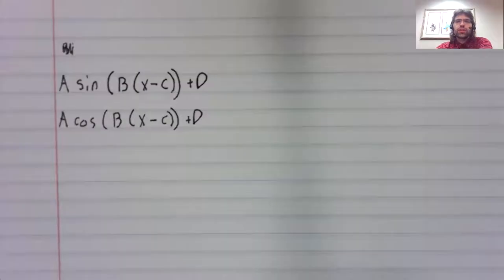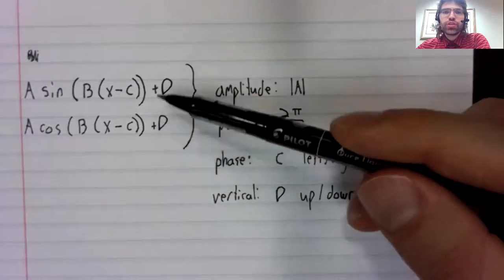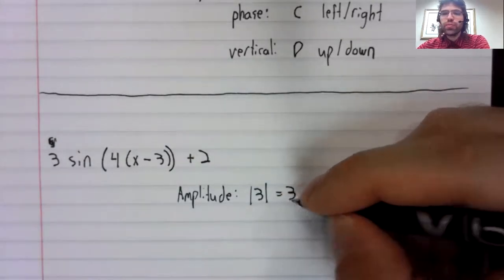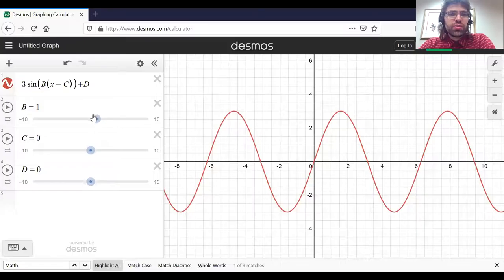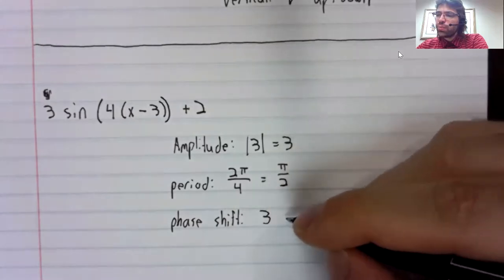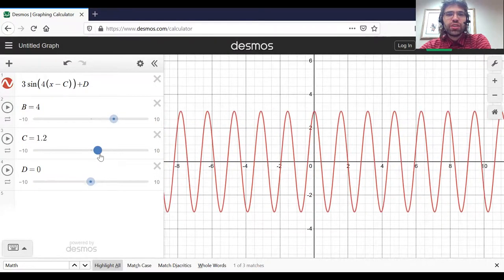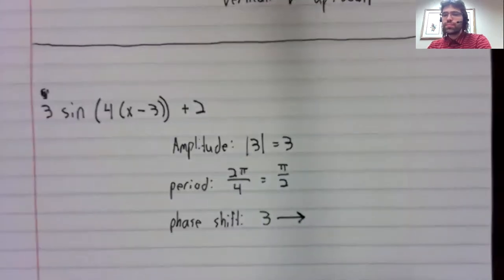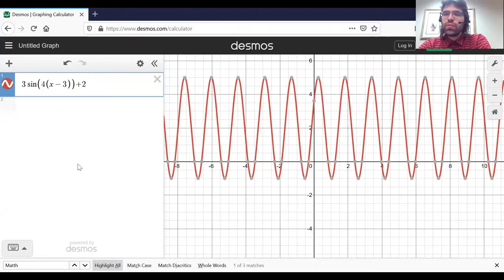Trigonometry Putting it all together